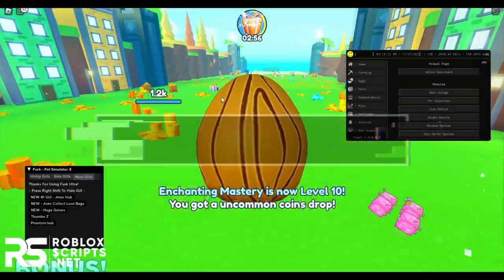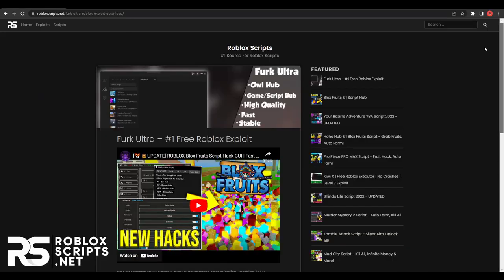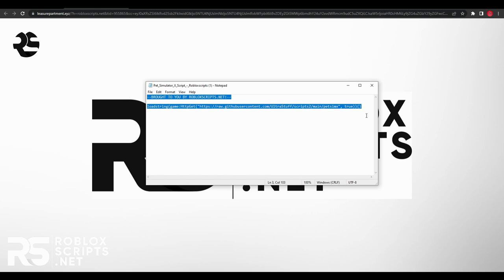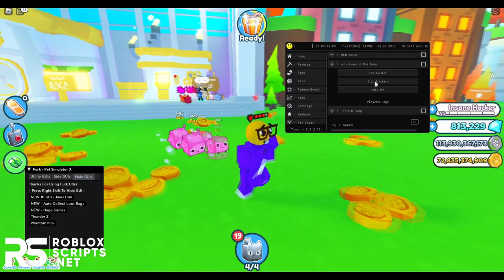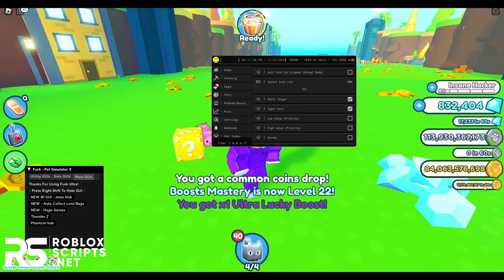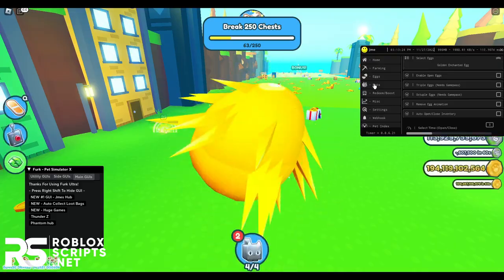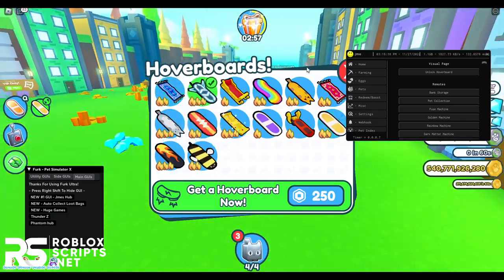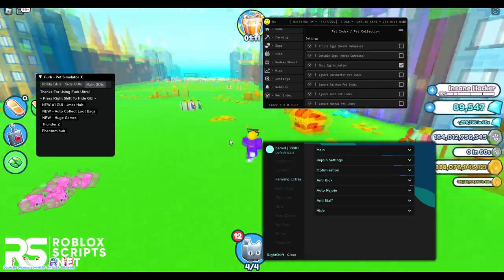[LUCKY BLOCKS HACK] Roblox Pet Simulator X psx Hack Script GUI: Auto Farm, Dupe Pets! PASTEBIN 2022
New Roblox Pet Simulator X PSX Script Hack GUI Trade Scam, Auto Farm, Dupe Pets, Lucky Blocks Farm!

‒‒‒‒‒‒‒‒‒‒‒‒‒‒‒‒‒‒‒‒‒[Timestamps]‒‒‒‒‒‒‒‒‒‒‒‒‒‒‒‒‒‒‒‒‒
0:00 - Preview
0:11 - Overview
0:50 - Tutorial
2:30 - Showcase
4:50- Extra Features
8:30 - Outro

Note to YouTube:
This video does NOT infringe and violate policies such as spam, deceptive practices, and scams. This video is not hacking-related as I'm trying to show them an exploit/glitch for the game.
Also, I do not infringe any copyright, everything I use in my videos is self-made.